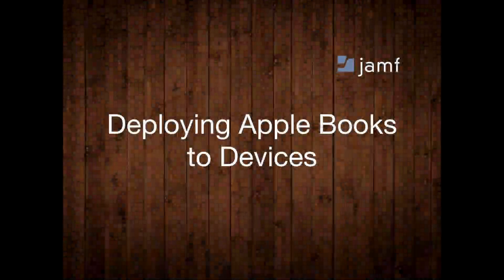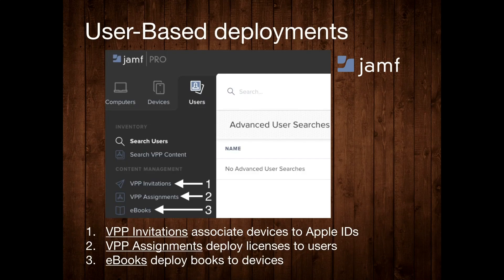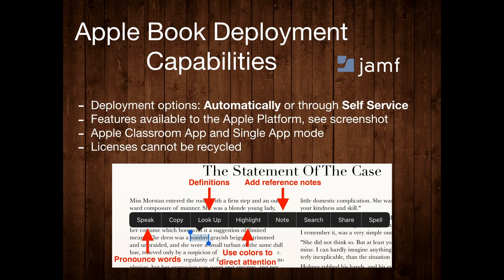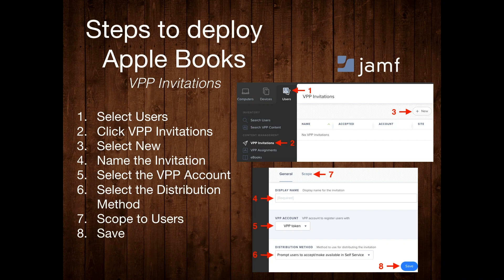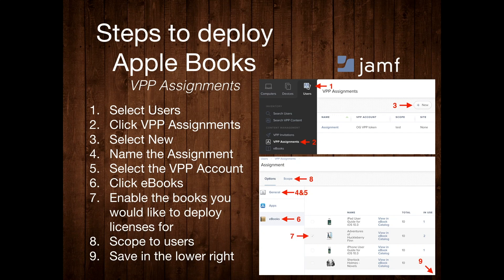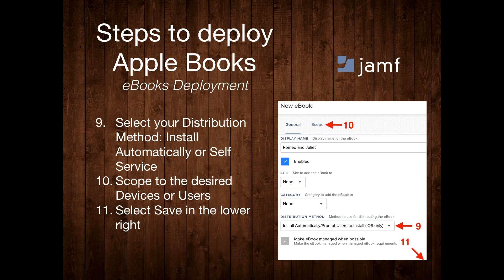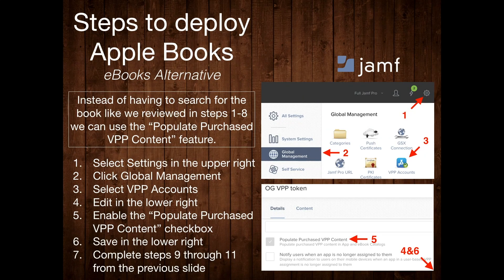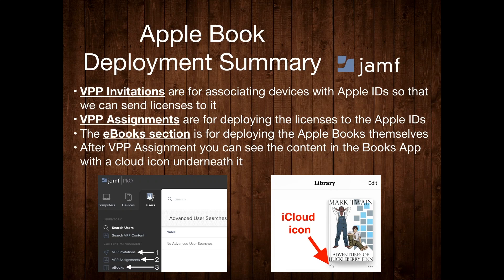Deploying Apple Books to Your Devices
As K-12 education and technology become synonymous, the need to efficiently arm students with resources they need has never been greater. With Apple devices in tow, Apple Books (formerly iBooks) are the perfect vehicle to drive learning forward.

In our webinar, Deploying Apple Books to Your Devices, we'll demonstrate Apple Book deployment capabilities and show you the best way to get the right resource to the right device at the right time.

You'll learn:

—Requirements for deploying Apple Books
—How user-based deployments work
—Steps to deploy Apple Books to iOS and macOS devices